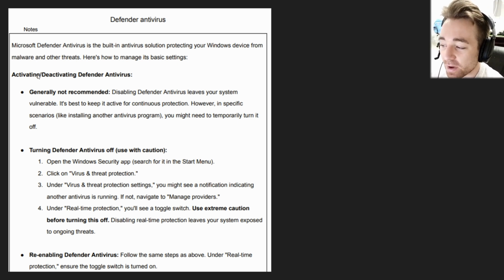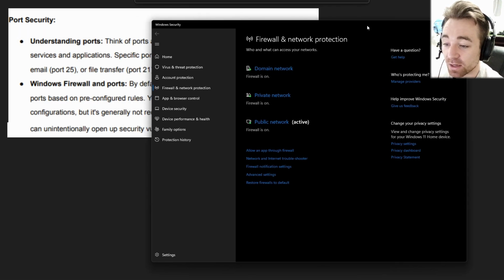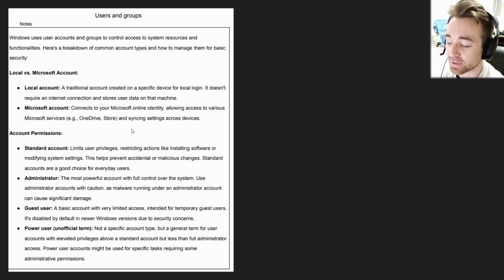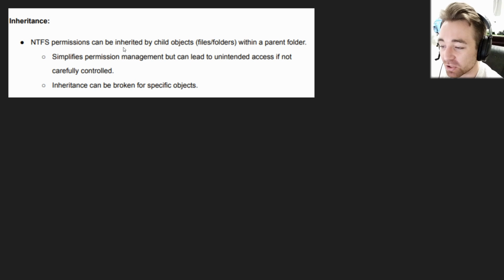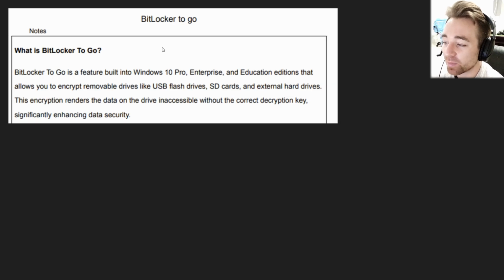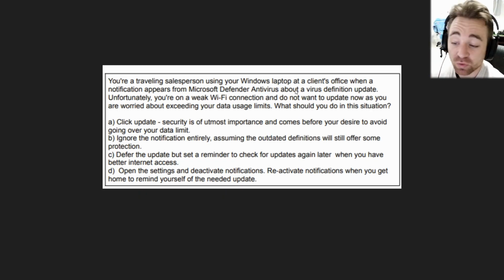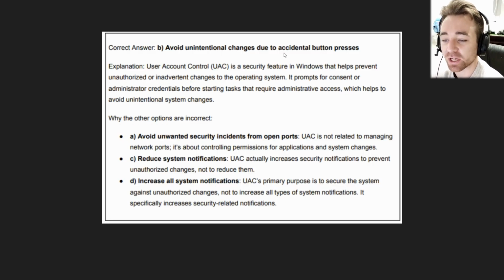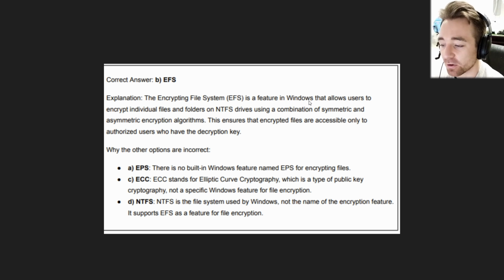2.5 - Manage and Configure basic security settings | A+ 1102 Free course with practice questions